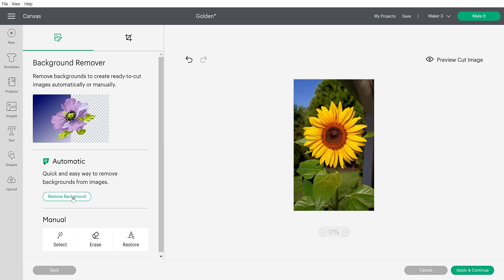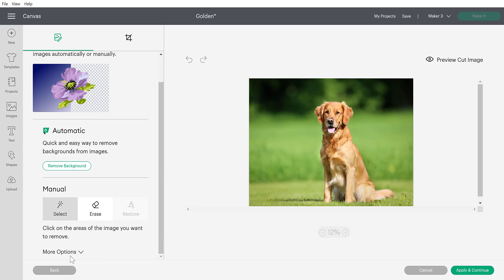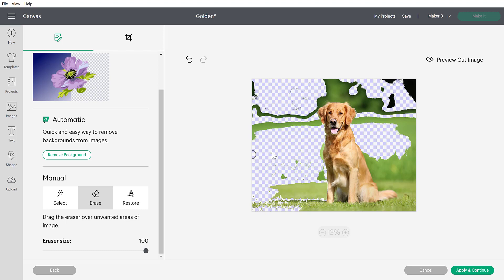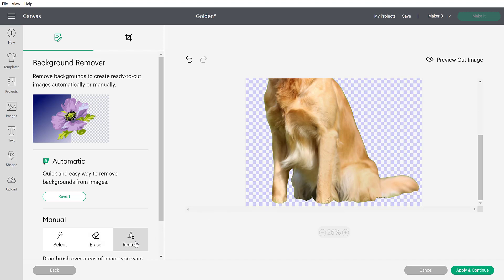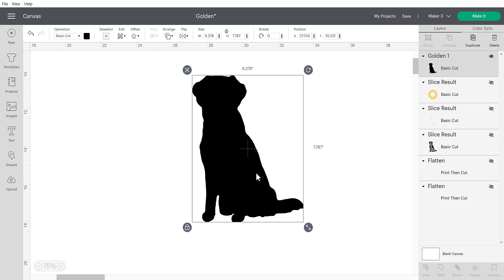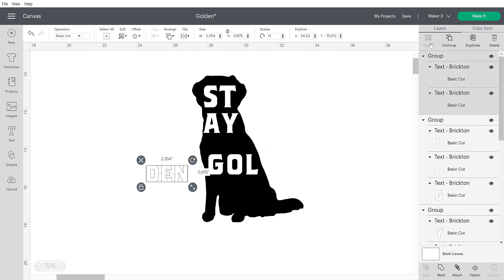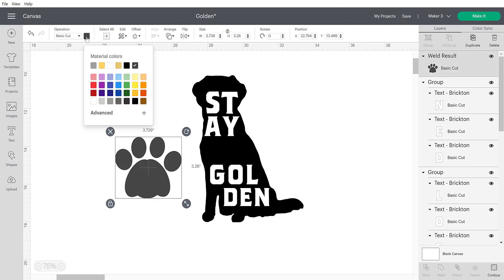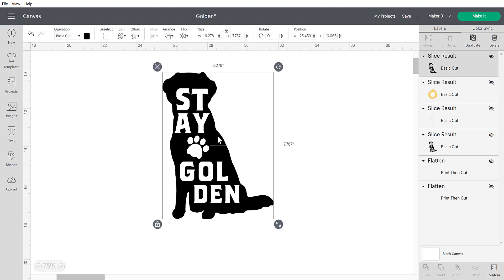How to Remove Backgrounds in Cricut Design Space - Manual and Automatic Background Remover Tutorial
Learn how to use the latest feature in Cricut Design Space, the automatic background remover! I will show you how to use the automatic remover and how to remove background manually so you can turn a photo into an SVG file cut file in Cricut Design Space!